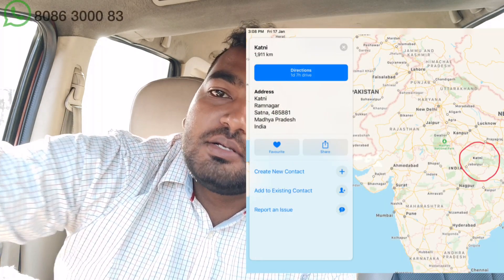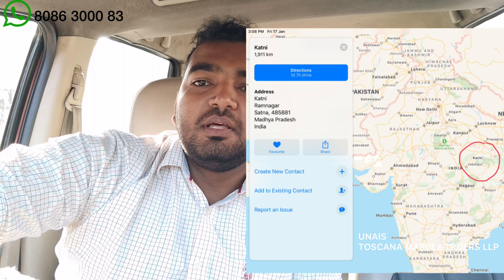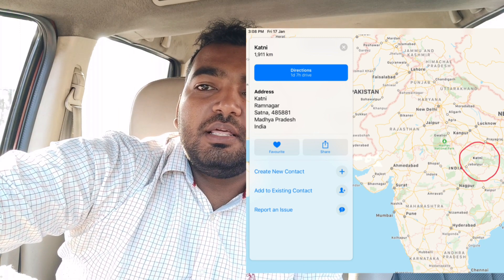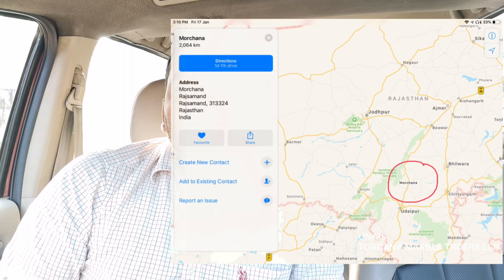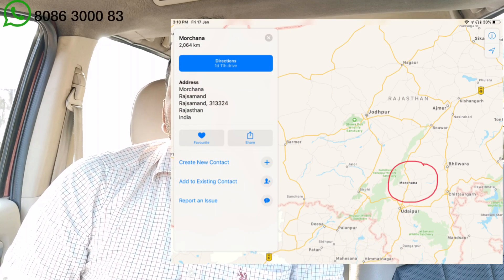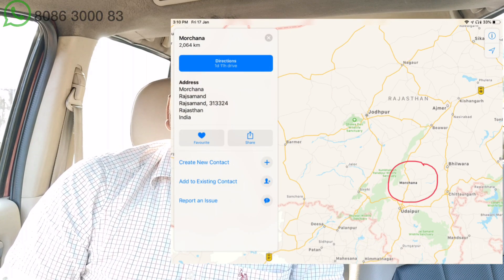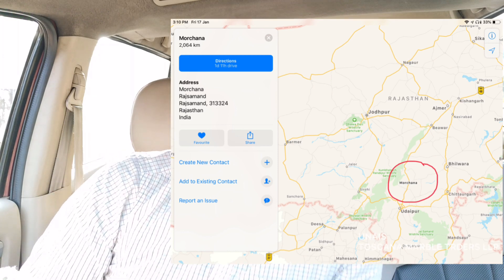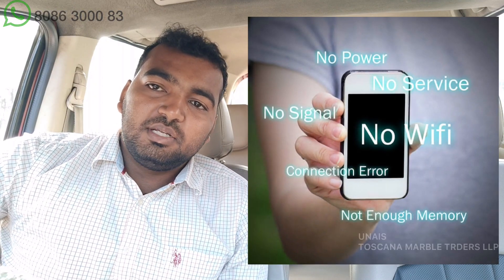മാർബിൾ വാങ്ങുമ്പോൾ ഏത് വാങ്ങണം marble brands and names toscana marbles malappuram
മാർബിൾ വാങ്ങുമ്പോൾ ഏത് കല്ല് വാങ്ങണം ഏതിനാണ് ക്വാളിറ്റി കൂടുതൽ ഗ്യാരണ്ടി ഉണ്ടോ മാർബിൾ ആണോ ഗ്രാനൈറ്റ് ആണോ അതോ വിട്രിഫൈഡ് ടൈൽസ് ആണോ നല്ലത്  ഇതൊക്കെ യാണ് ഈ വീഡിയോയിൽ ഉൾപ്പെടുത്തിയിട്ടുള്ളത്
More details
For marbles and work

Visit our showroom for quality marbles

ക്വാളിറ്റിയുള്ള മാർബിൾസ് സെലക്ട്‌ ചെയ്യാനും മാർബിൾ വർക്കിനും
ഞങ്ങളുടെ ഷോറൂം സന്ദർശിക്കുക
TOSCANA MARBLES MALAPPURAM

കൂടുതൽ ഫോട്ടോസ് കാണാനും ലൈവ് updation കിട്ടുവാനും ഞങ്ങളുടെ ഫേസ്ബുക് ഫോളോ ചെയ്യുക

കൂടുതൽ വീഡിയോസ്

മാർബിൾ പോളീഷ് മങ്ങുമോ

Complete flooring guide

Aspur മാർബിൾസ്